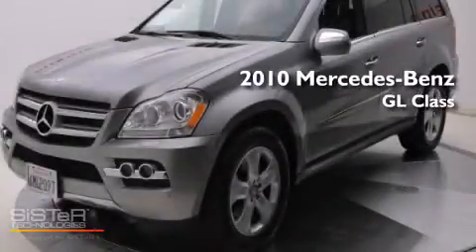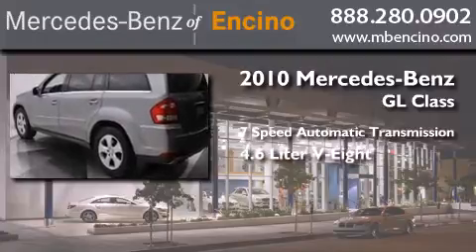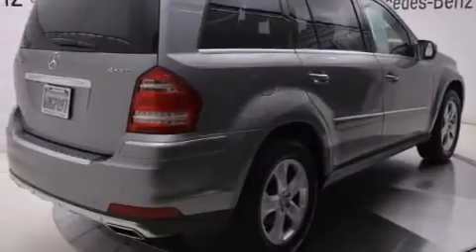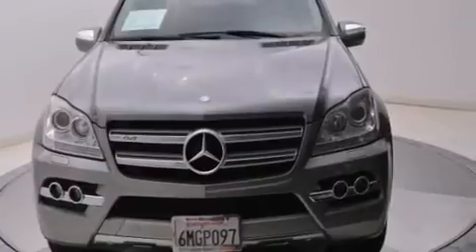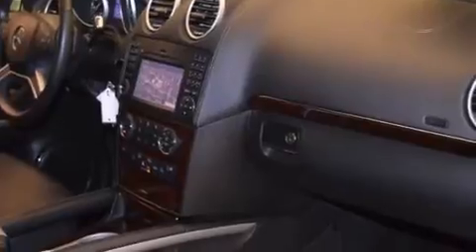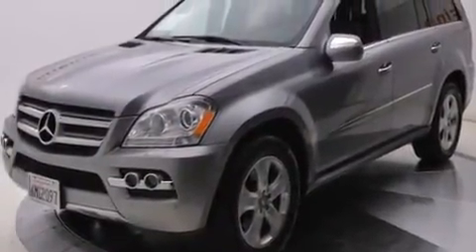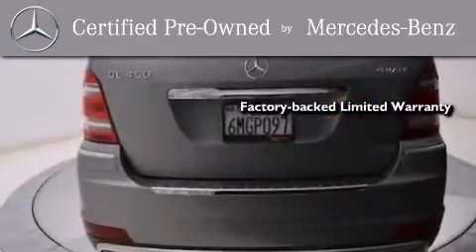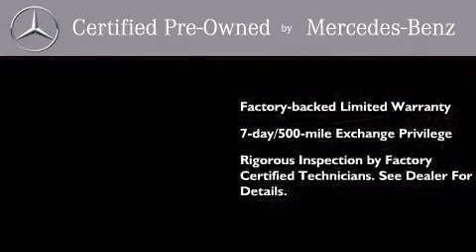2010 Mercedes-Benz Encino CA 91436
We have been honored to serve the Encino CA area , we promise that your experience at our dealership will exceed your expectations ! Year : 2010 Make : Mercedes-Benz Model : Engine : V8 4.6 Liter Trans . : 7-Spd Automatic Exterior : Grey Miles : 32,436 Interior : Black Stock : 61781C Mercedes Benz of Encino 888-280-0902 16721 Ventura Blvd Encino , CA 91436